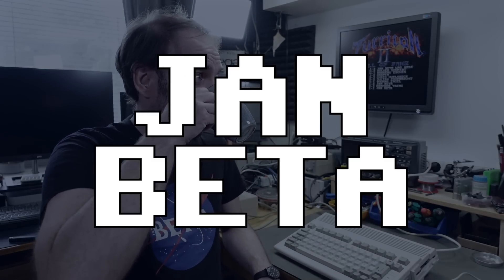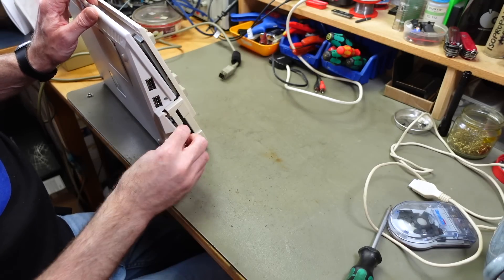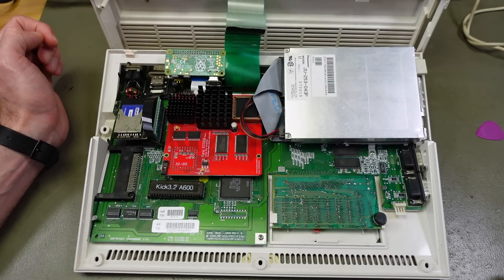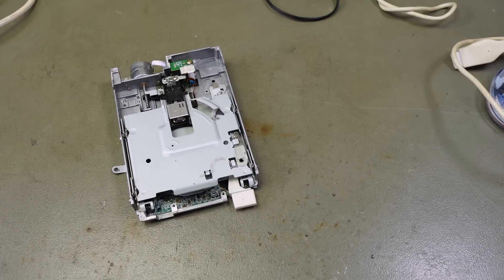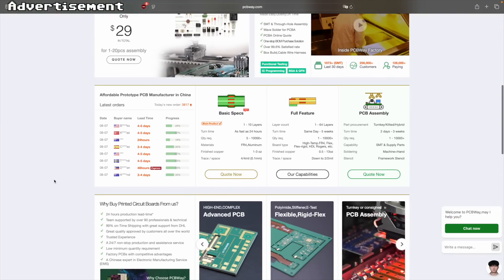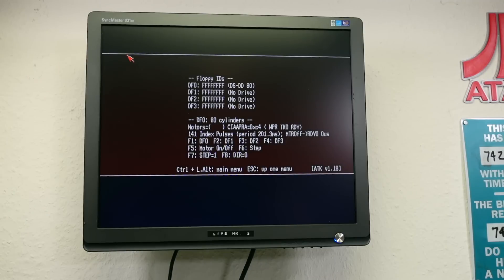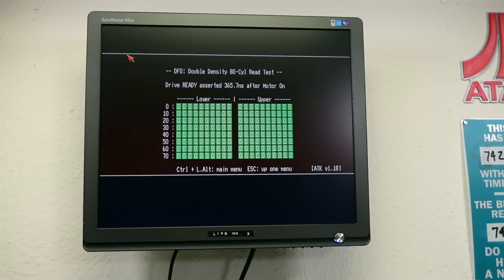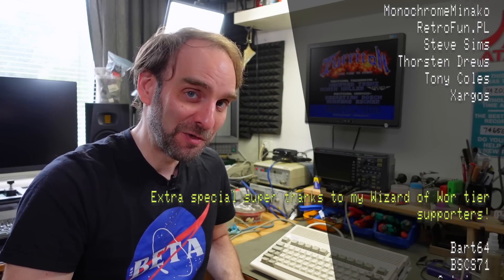Amiga 600 Panasonic JU-253 Disk Drive Repair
Repairing the Panasonic JU-253-043P floppy disk drive from my Amiga 600.

TIME STAMPS:
0:00 Introduction
0:47 Opening the Amiga
3:25 Inspecting the Disk Drive
4:45 Suspicious SMD Capacitor
6:29 Sponsor Message
6:55 Replacing the Capacitor
12:25 Cleaning & Relubricating
15:15 Checking Head Alignment
17:27 Thank you & Good night